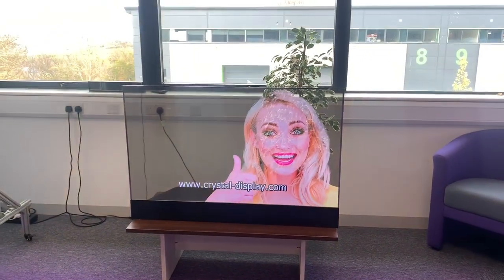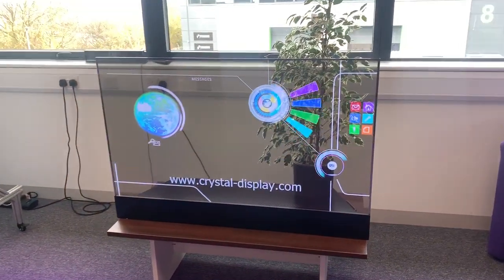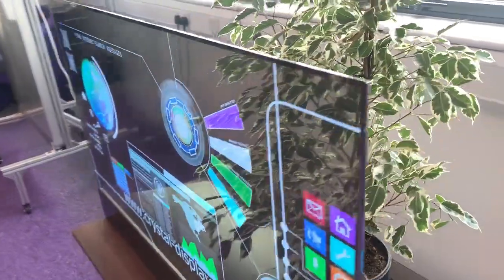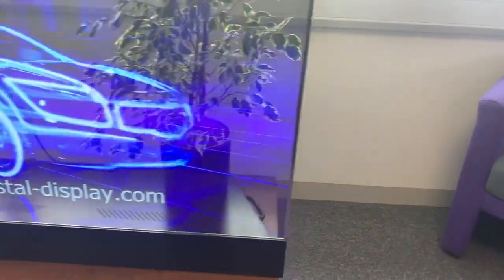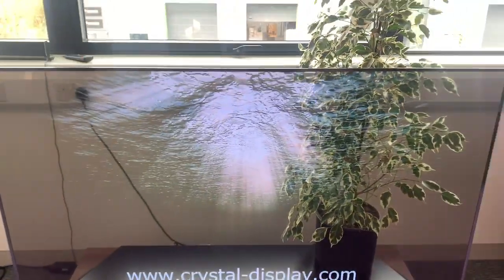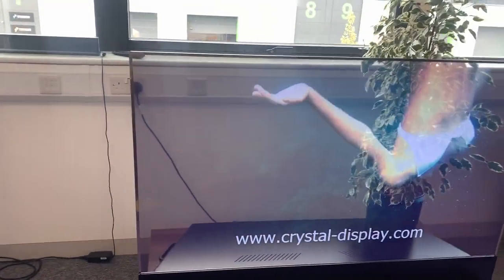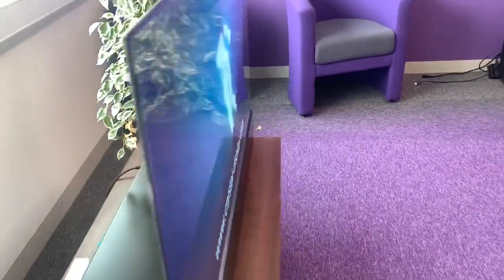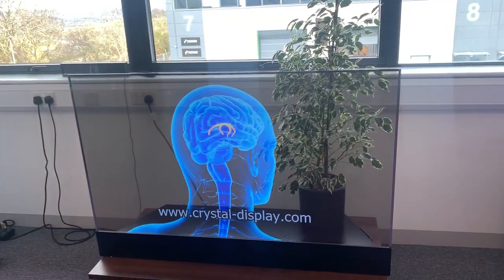CDS Display Corner - Transparent OLED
CDS' Technical Director, Tony Large, talks through the transparent OLED based on the LG open cell. A 55" masterpiece which will WOW and amaze all in any install! How could you implement this show-stopper?